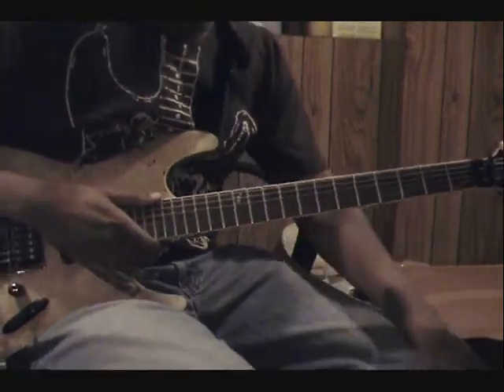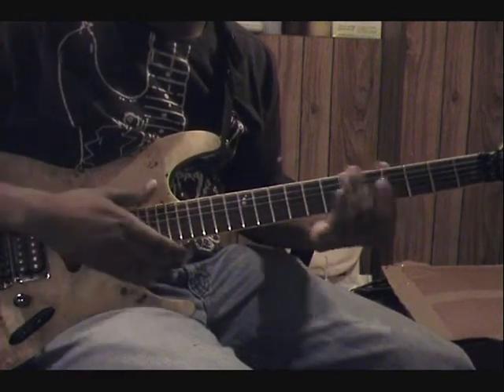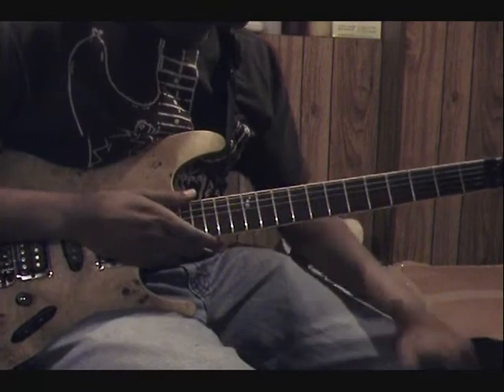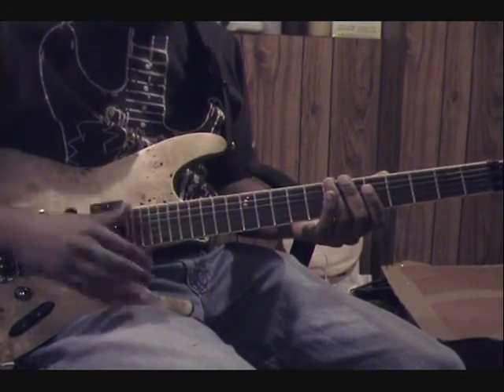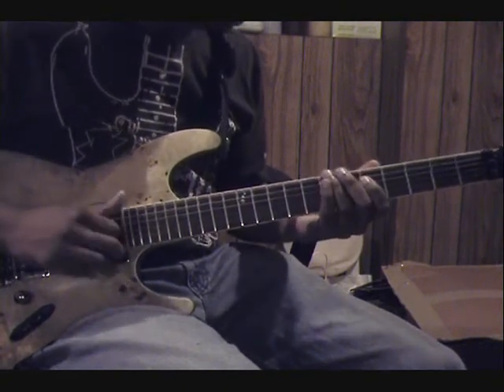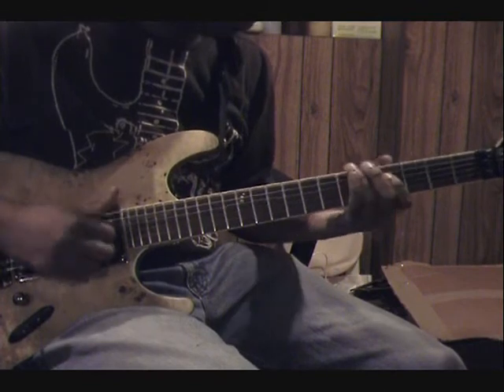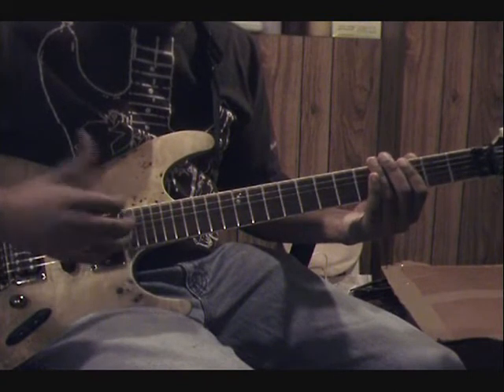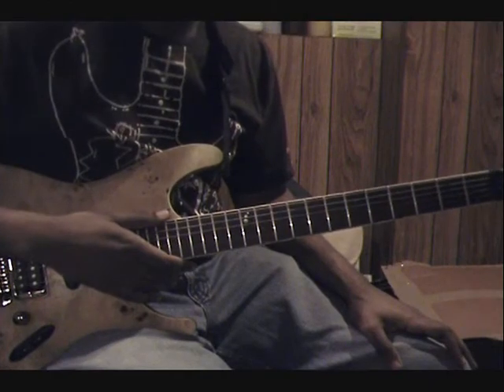Slap Lesson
I'm no master but hope this helps those who're interested